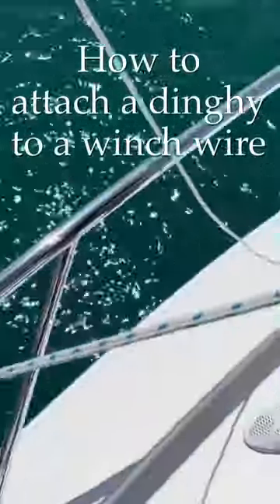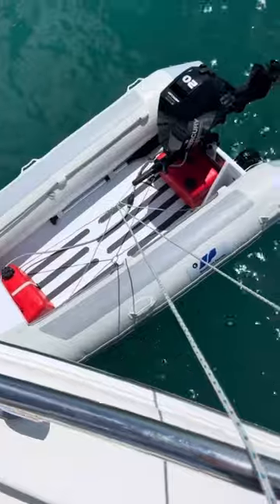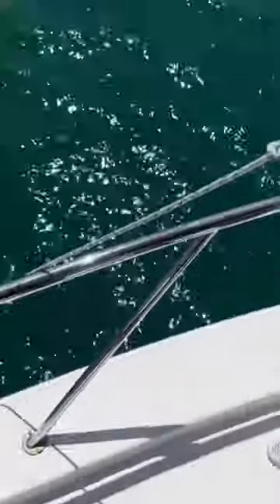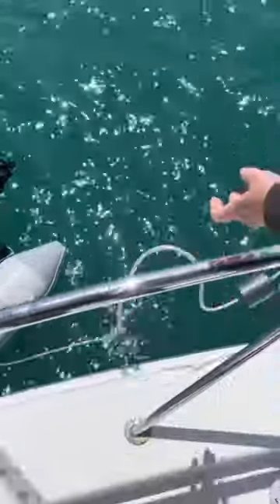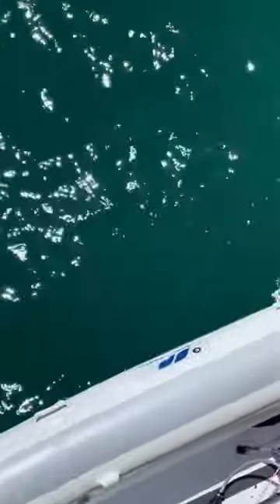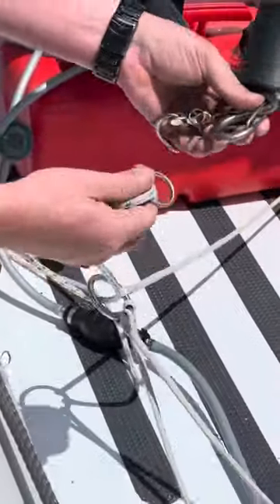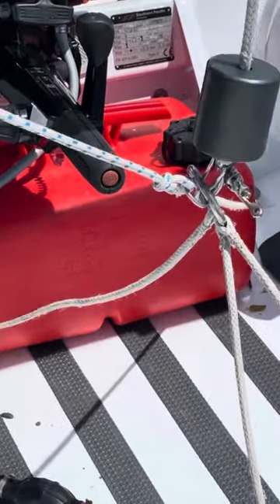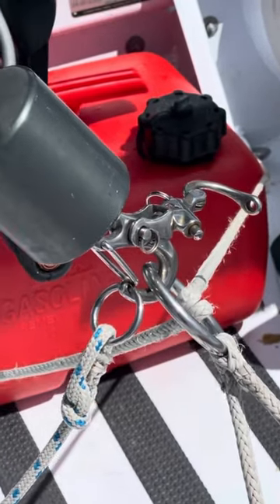Very clever way of attaching a winch wire to your dinghy from a motorboat.